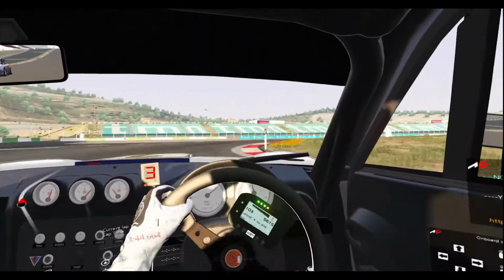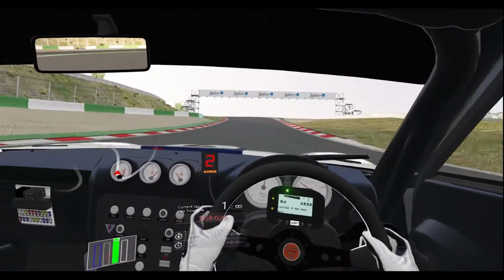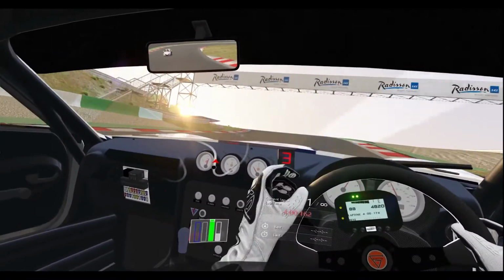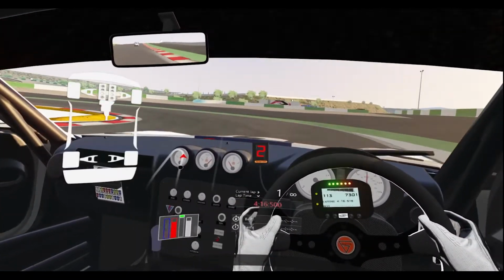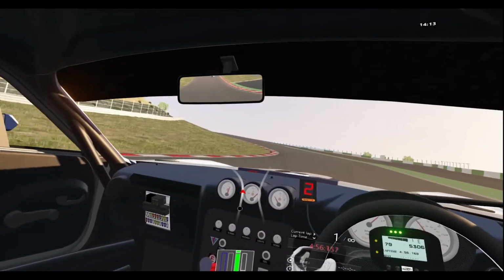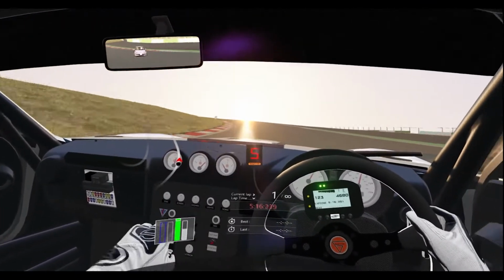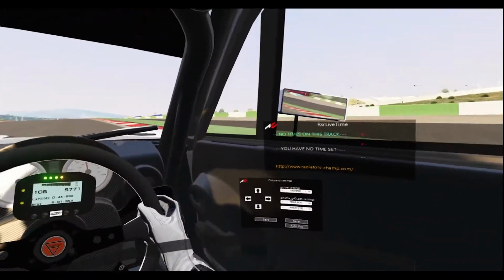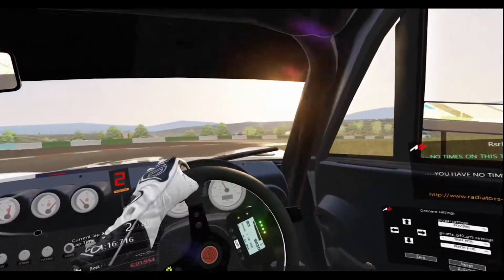Learning Algarve International Circuit - Ginetta g40 GT5 (Assetto Corsa Rift S VR)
I now fully switched over to Assetto Corsa, what I believe is the absolute perfect thing for any car enthusiast. I will be doing more of that now and I also stream our drives on my Twitch @ SkorpoiPower

So in the wake of the F1 in Portugal and this amazing track I really wanted to try and learn it. After watching some awesome guides by Niko Rosberg, Lewis Hamilton, and Daniel Ricciadro I decided to give it a go myself and find the breaking points and how to even set 1 lap without getting an invalid lap. This was one the most challenging circuits for me to learn and maybe took more than 4 hours just to do a clean lap.

Rig: Core i7 8700 RTX2080 32 GB RAM
Oculus Rift S
Logitech G29 + Thrustmaster TH8A Shifter

I can drive any car on your wishlist on any track on Assetto Corsa so please make your wish :).